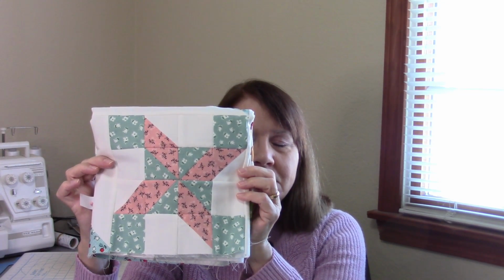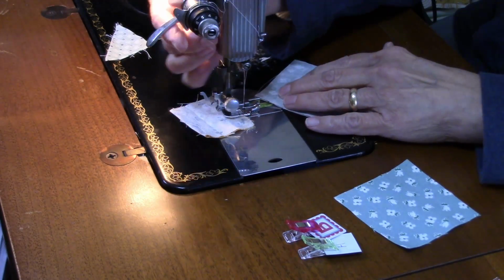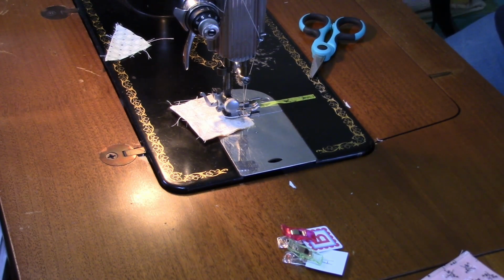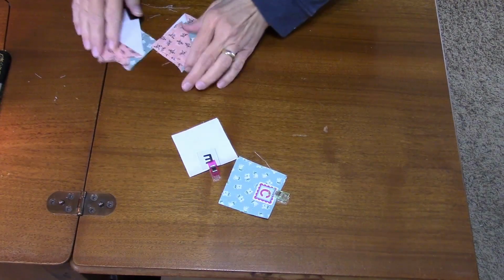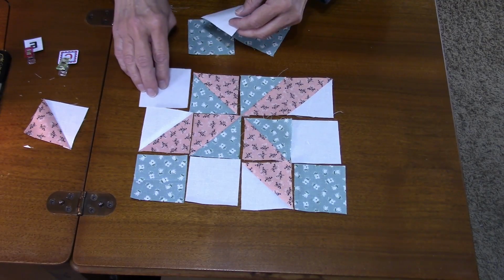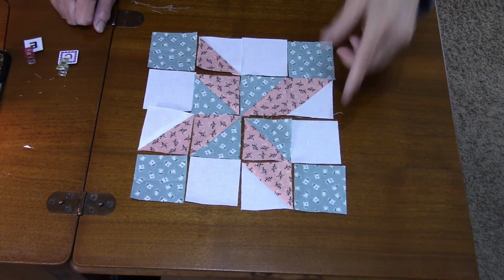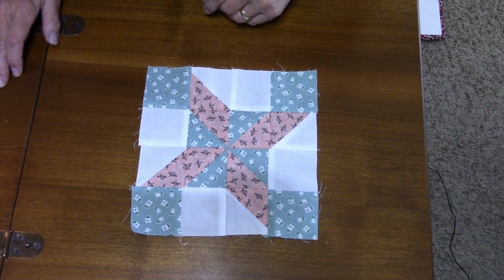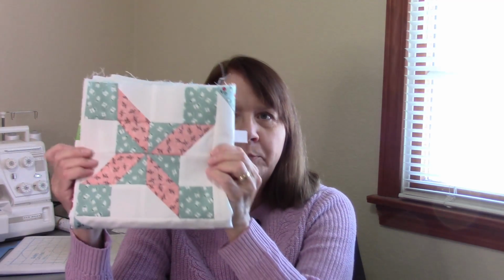Clay's Choice Block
The Clay's Choice block is a great beginner block. It uses half-square triangles and single squares. I used 2 prints with a solid background for this 8-inch quilt block.

My Sewing Machines:
1952 Singer 15-91
1947 Singer 15-90